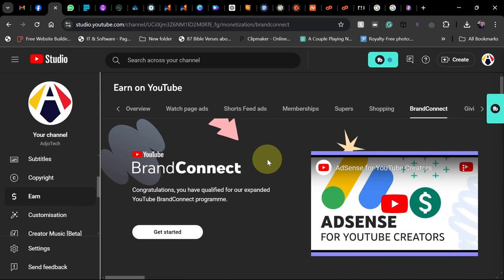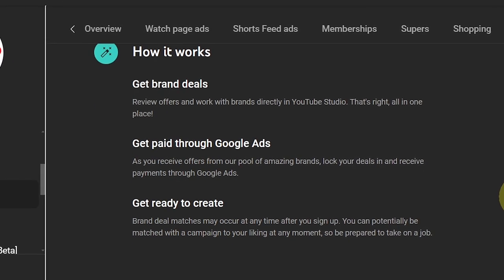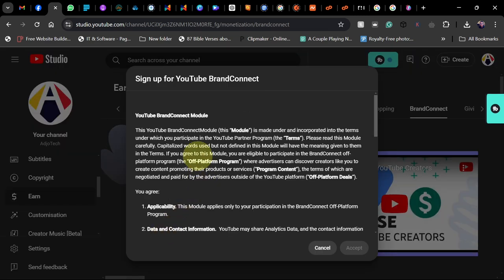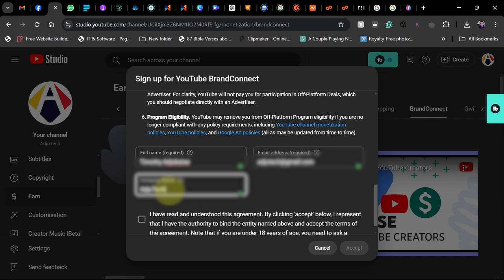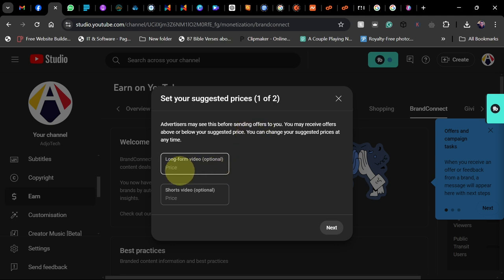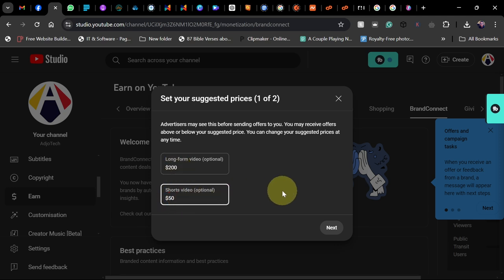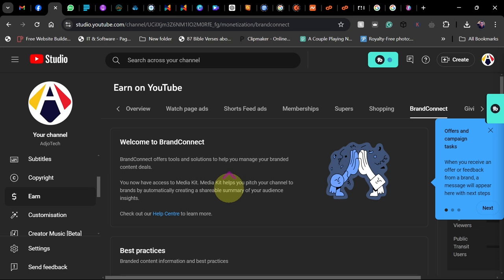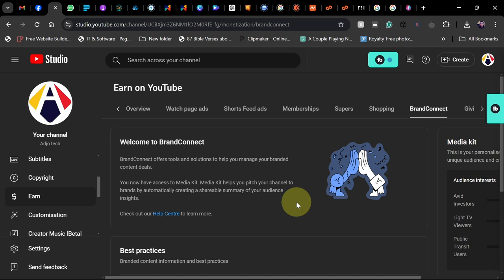Boost Your Earnings: Easy Steps to Join Brand Connect Today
Ready to take your brand collaborations to the next level? In this step-by-step tutorial, we’ll guide you through the entire process of signing up for Brand Connect. Boost Your Earnings: Easy Steps to Join Brand Connect Today. If a company wants to collaborate with influencers, this video has got you covered! 🚀

We'll walk you through the registration process, share tips for optimizing your profile, and explain how to get the most out of Brand Connect. Don't miss out on this opportunity to expand your reach and build valuable partnerships.